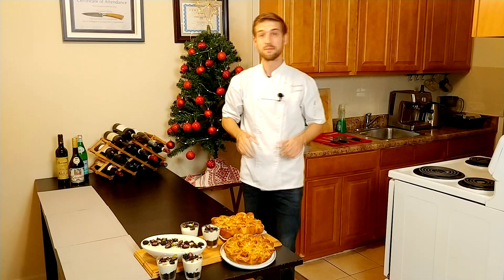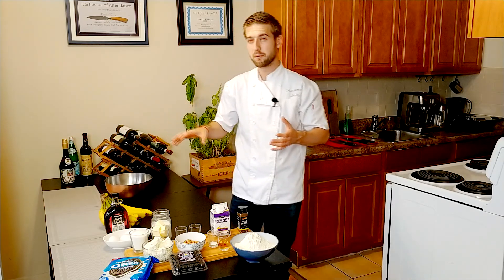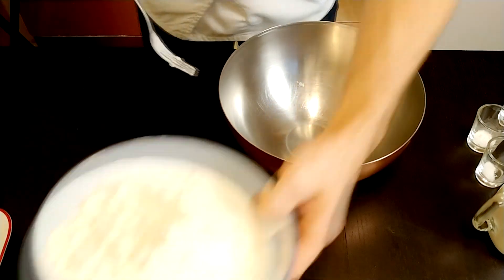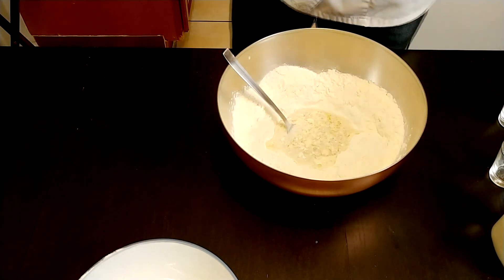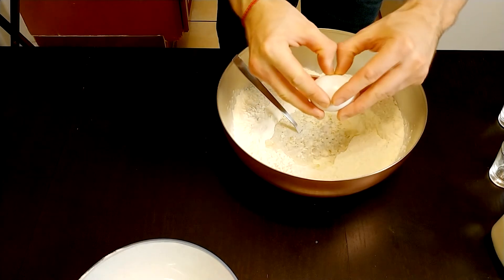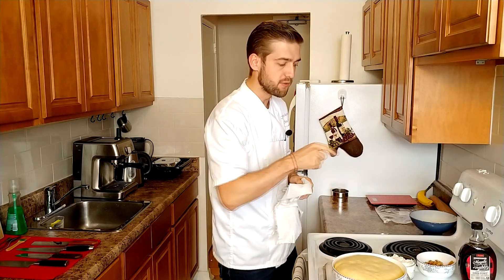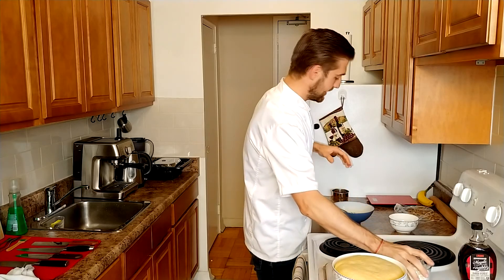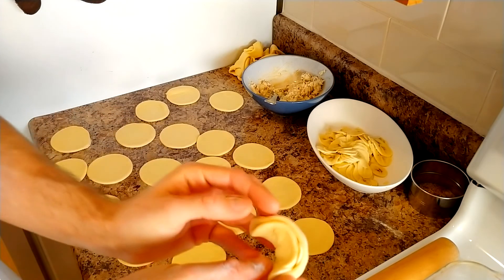Desserts for New Years Eve & Christmas that YOU CAN MAKE A DAY BEFORE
🔴 Desserts for New Years Eve & Christmas and the recipes are in the description below. 👇 👇

Number of serves: About 4-6 Guests

👉 Ingredients:
 Measurements
    ➡️ Banana Pastry with Mascarpone, Walnuts, & Maple Syrup
Bananas 300 gr
Pastry flour 400 gr
Sugar 80 gr
Instant yeast 6 gr
Salt 1 gr
Walnuts (or any other nuts) 70 gr
Maple syrup 50 ml
Milk 100 ml
Baking powder 1 gr
Eggs 2
Mascarpone 120 gr

    ➡️ Oreo Eggnog Cheesecake
Oreo cookies 320
Butter 100
Mascarpone  240
Salt 1 gr
Berries  70 gr
Cream 35% 150 ml

Eggnog base
Milk 3.25% 150 ml
Egg yolk 4
Bourbon  12 ml
Sugar 100
Nutmeg 3 gr
Cinnamon (optional) 1 gr

👉 Method of Cooking:

 ✅ For the Banana Pastry

In a small bowl, mix the yeast, tablespoon of flour, a teaspoon of sugar, and warm water. This is for checking that the yeast is good and will accelerate the process of proofing. In another bowl but this time a bigger one, mix the rest of the flour with the salt and the baking powder. Make a hole in the middle, to where we will add the liquid ingredients. Add the yeast mix, eggs, and milk.
Using a fork, start whisking and incorporating the dry ingredients with the wet one. When the ingredients are mostly incorporated, you can start mixing with your hands. When the dough comes together transfer it to the table and start kneading it for about 5-10 minutes.

Now, let the dough proof for about half an hour to an hour covered. After the proofing process, using a rolling pin, roll a sheet that is 5mm in thickness. Using a glass or a metal ring, cut 7cm (3inch) diameter circles. Thinly slice the bananas with a mandolin and crush the nuts. Mix 1/3 of the mascarpone with the nuts and the maple syrup. Fill each circle with the bananas and mascarpone mix. Then fold the circles in half, in a way that the filling will be inside. Place all the circles in a tray and let them proof again for about 30-40 minutes in a warm place. Refer to the video for the illustration.

Pre-heat an oven to 180c (360f). Brush the pastry with egg yolk and bake for 15-20 minutes until fully baked and golden in colour. I am usually doing the cake tester or toothpick test to see that the dough is fully cooked. Take the Banana pastry from the oven and glaze with a light layer of maple syrup. Let the pastry chill a bit and serve. You can eat cold or warmed up.

 ✅ For the Oreo Eggnog Cheesecake
Take half of the butter and let’s make brown butter from it. I like to make for this recipe brown butter because of the nutty flavour it gives it, without adding actual nuts. Refer to the video for guidance on it. Blitz the whole Oreo cookies in a food processor. Some people prefer to use just the cookies, but I like to use all of them because, in my opinion, the filling contains a lot of flavours. Mix the crushed cookies with the brown butter and the soft regular butter and add a pinch of salt for the twist.

Fill the cups with the Oreo base and let it chill in the fridge. Now, we can work on the eggnog mousse.
In a saucepan warm up the cream and the milk. In a medium-size bowl, mix the egg yolks with the sugar. When the liquids are warm, add them gradually to the bowl with the egg yolks while whisking them. Then pour the mixture back to the saucepan and bring back to the stove. Cook the eggnog until thickened and remember to keep stirring it all the time, so it will not become “scrambled eggs”.
When thickened, pour into a container, and add the bourbon and nutmeg. You can add cinnamon also if you like. Let the eggnog to chill completely.

In another bowl, whisk the leftover cream with about 20 gr of sugar. Mix the whipped cream with the eggnog (when cold). Whisk very well the mascarpone in the bowl that we whisked the cream and then fold into the mousse. Cut some berries and add them to the Oreo base and then pour the mousse. Let set overnight. Decorate with berries, nutmeg, and crushed Oreo cookies. Serve.

➡️ Canada
👉 The Blender that I use in the video and another one as a suggestion:
👉 Mandolin -
1. (3.5 Wide)
2. (5 Wide)

➡️ United State
👉 The Braun Blender that I use
1. (3.5 wide)
2. (5 Wide)

🔴Timeline:
0:00 Introduction
0:23 Ingredients
0:26 What we will Make
0:50 Preparing the Dough for the Banana Pastry
3:14 Making the filling for the Pastry
4:26 Rolling & Filling
6:48 Baking instructions
7:26 Brown butter & Eggnog for the Oreo cheese mousse
9:53 Oreo cookie base
11:54 Making the Eggnog Mousse
13:51 Decorating & Serving